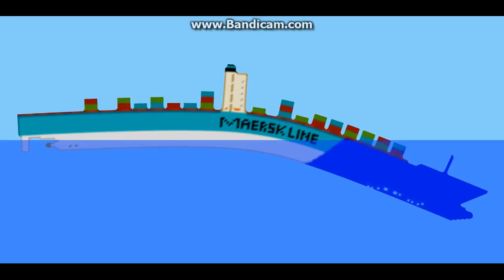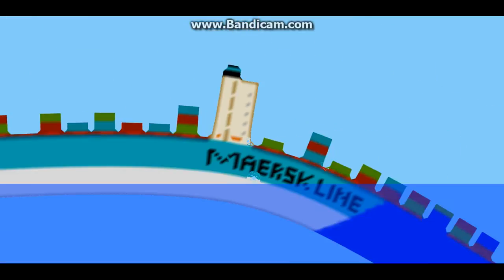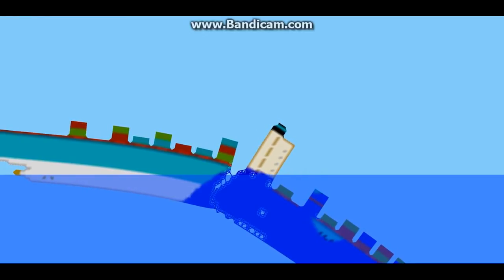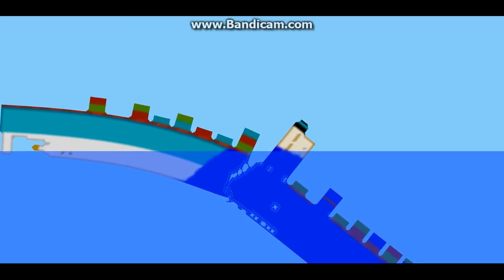Sinking Simulator Episode 26 : Emma Mærsk